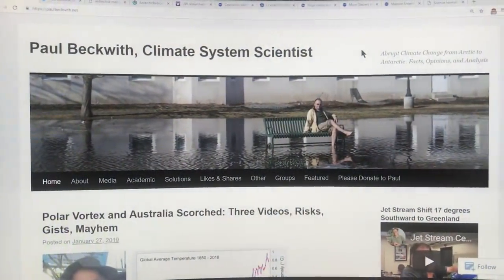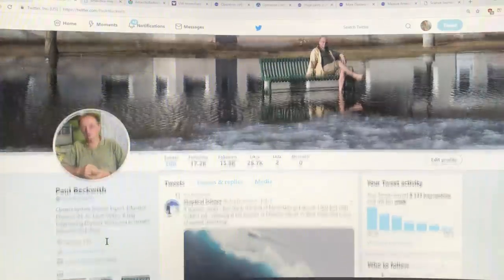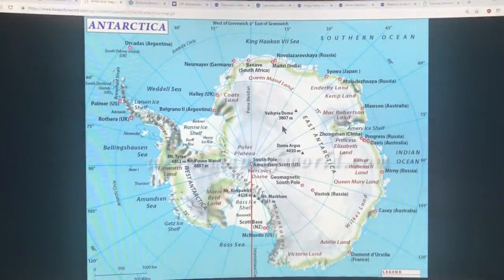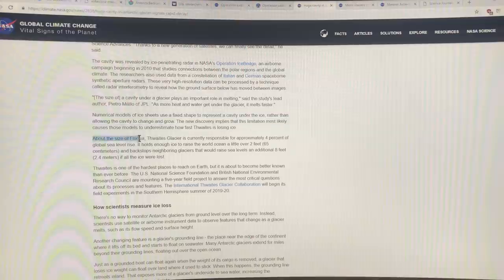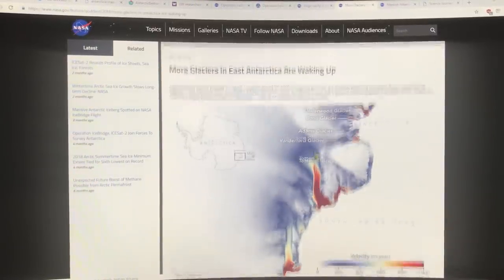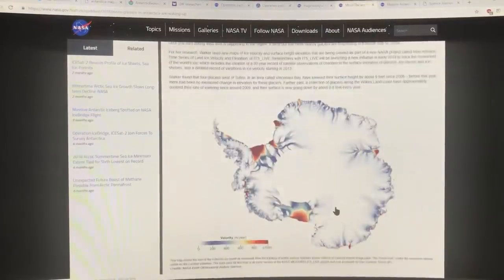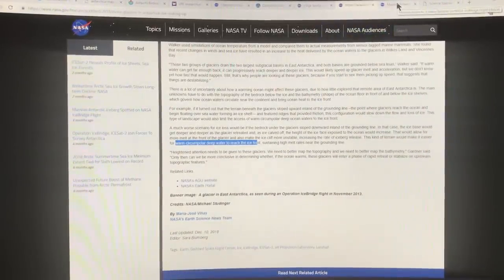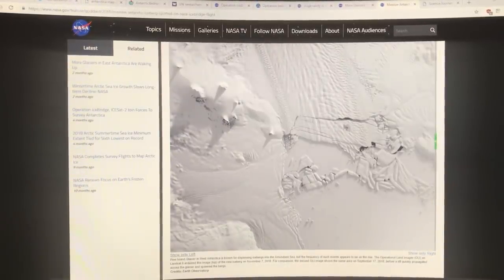Huge Cavity Melted Out in Antarctic Glacier: Part 1 of 2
Total melt of west Antarctic glaciers would raise global sea levels about 5 meters; Greenland glacier melt would add 7 meters; east Antarctic plus mountain glacier melt would add 60 meters (total about 72 meters = 238 feet). I discuss how melt rates of Antarctica glaciers are rapidly increasing due to warm salty ocean water incursions under the ice; in fact under Thwaites Glacier in west Antarctica an enormous hole (about 4 km wide x 10 km long by 300 meters high) has appeared in only a few years.

Please support my independent climate system science research and videos by donating to my